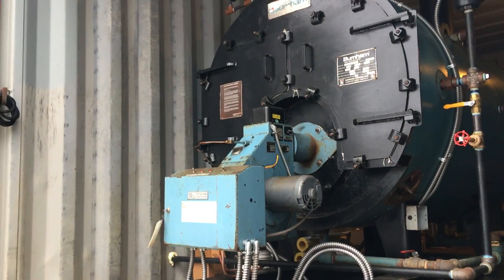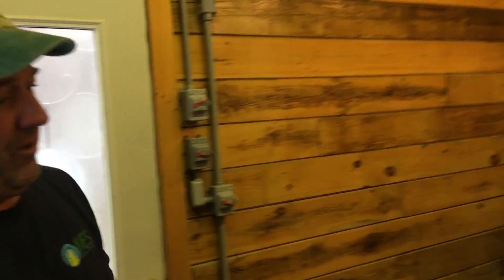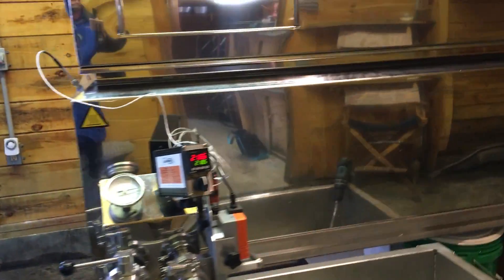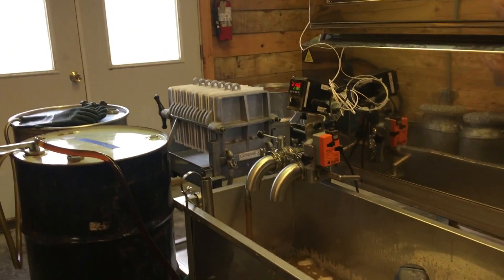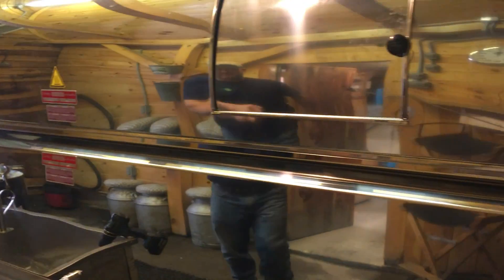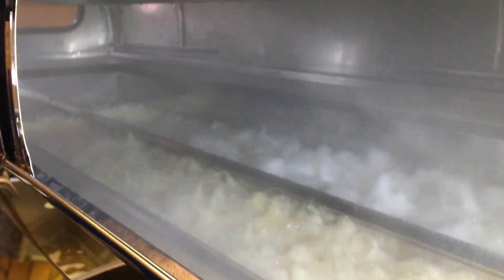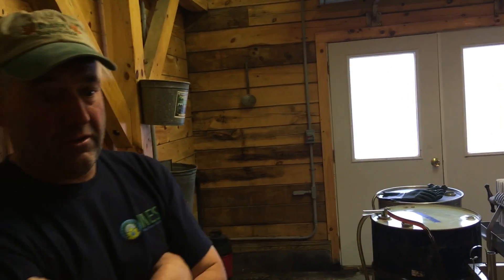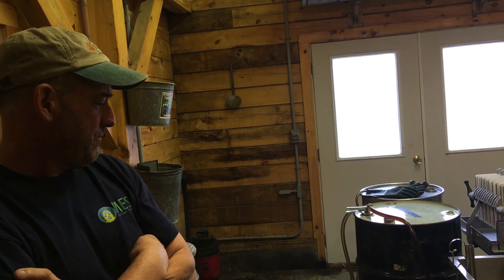Steam boiler system from MES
Our friend Alan Dustin of Dustin's Sugarhouse in Alstead, N.H. demonstrates his new steam boiler system, designed and built by Clayton Christie of Maple Expert Solutions.  Hugely efficient and whisper quiet, steam boilers are a popular new trend in the maple industry...